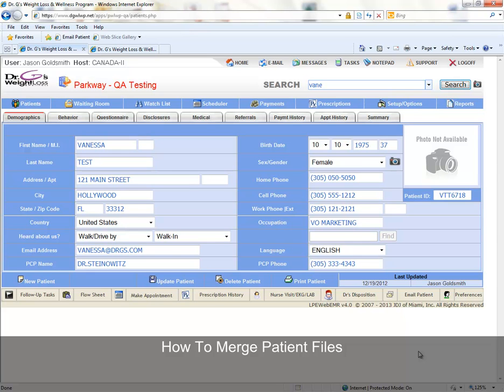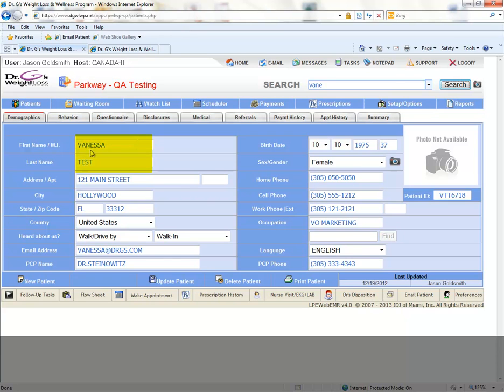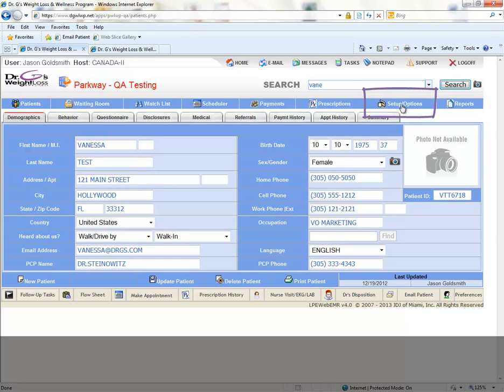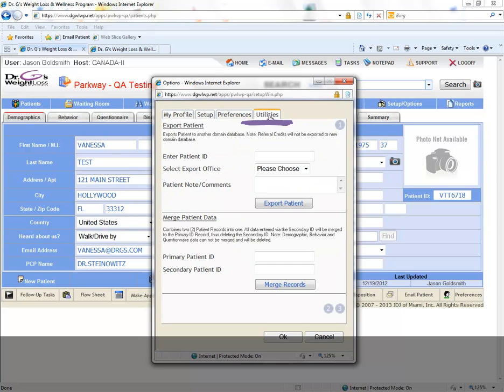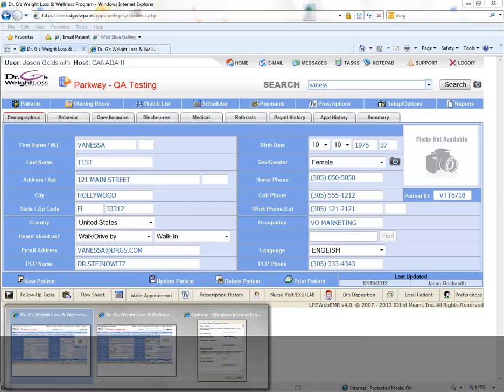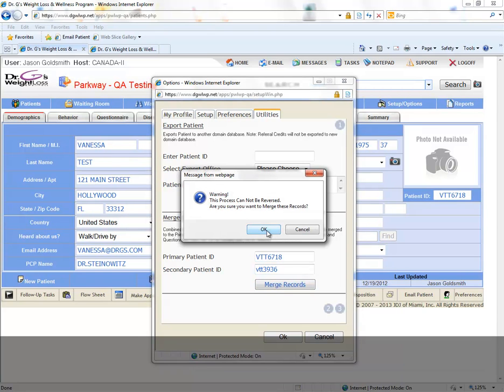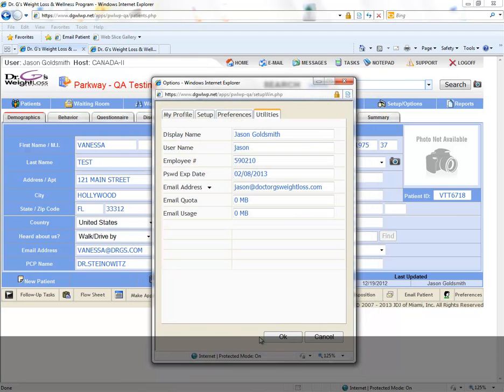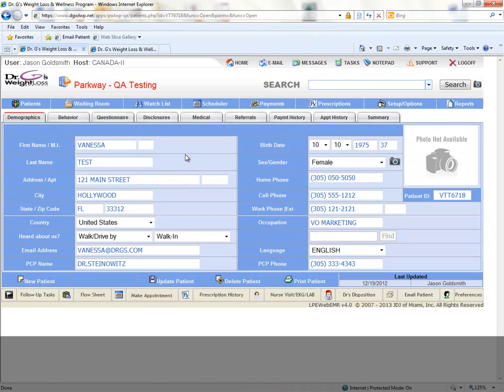Merge Patient Files